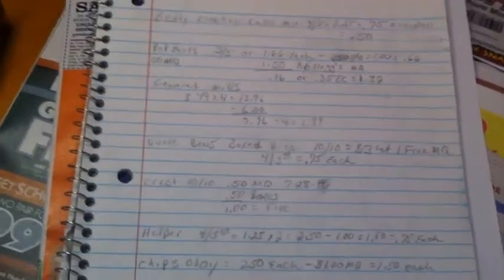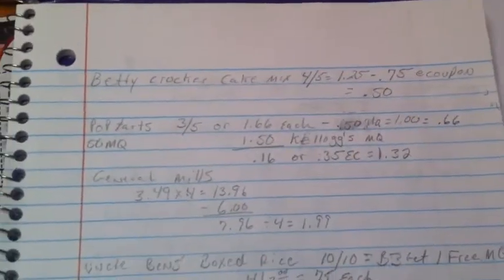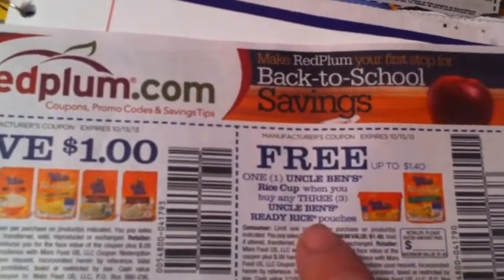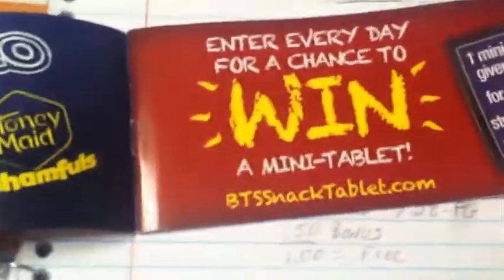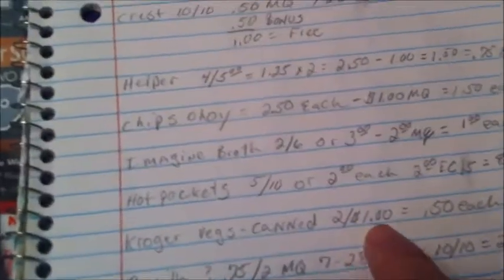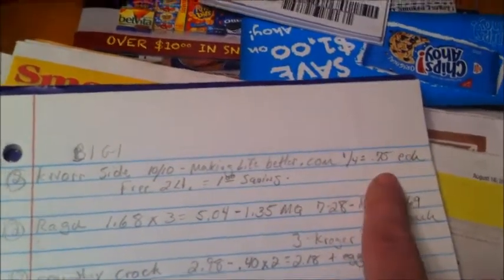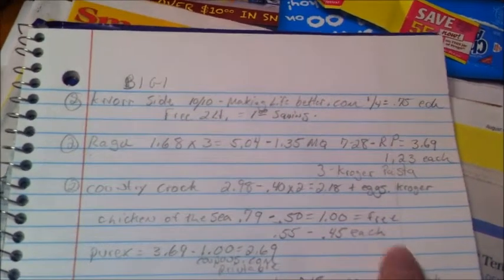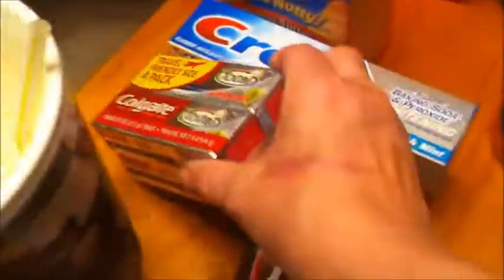Kroger couponing for week of Aug 18 to 24th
Couponing at Kroger this week